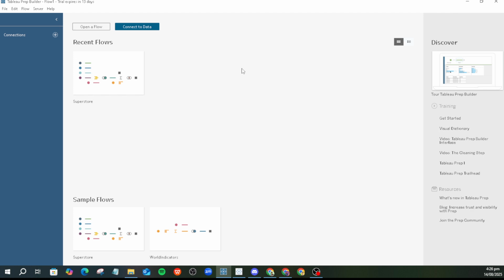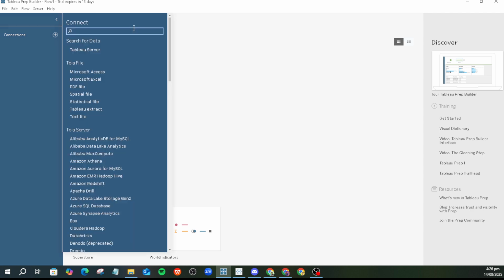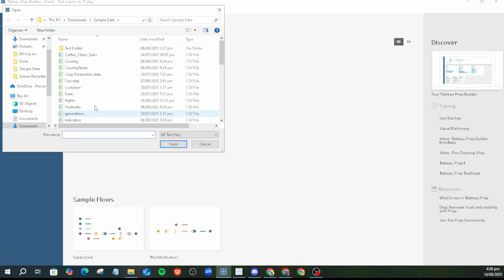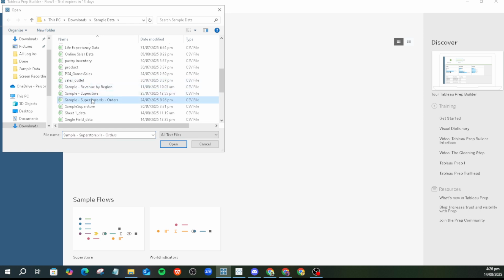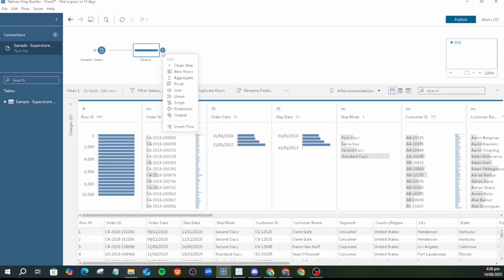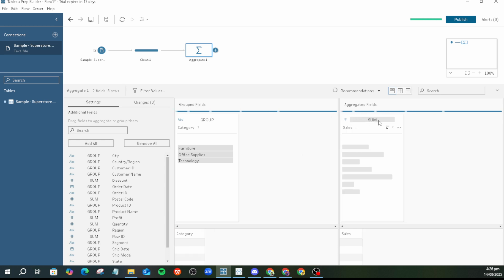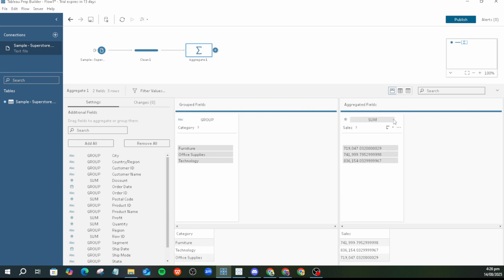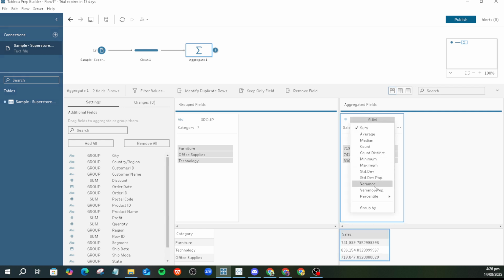How To Use Aggregates In Tableau Prep + Secret Aggregate Join Technique [2025 Guide]